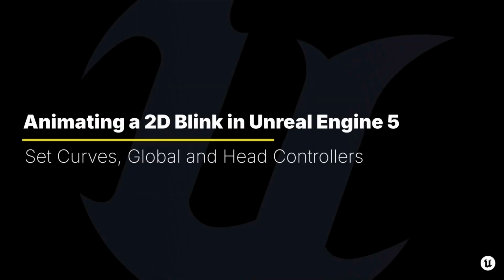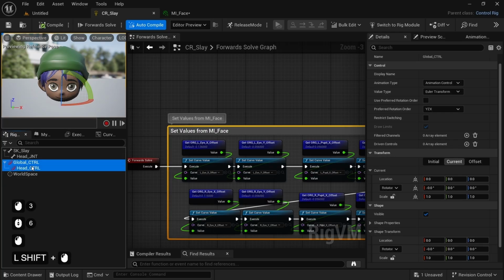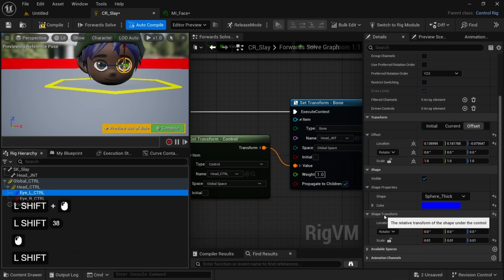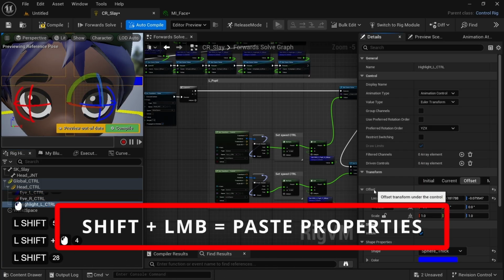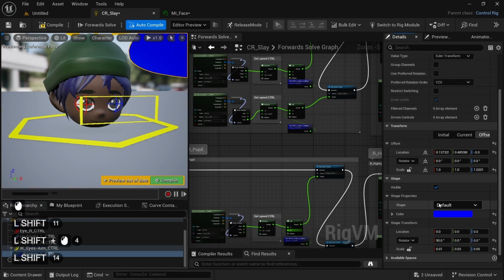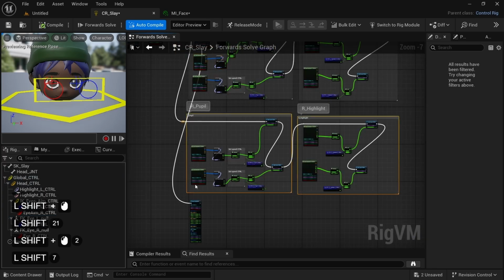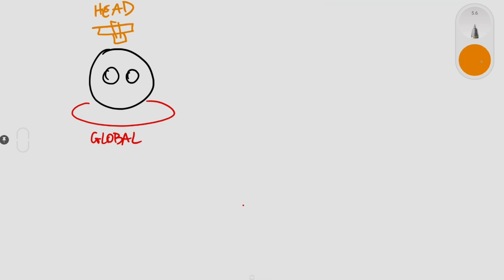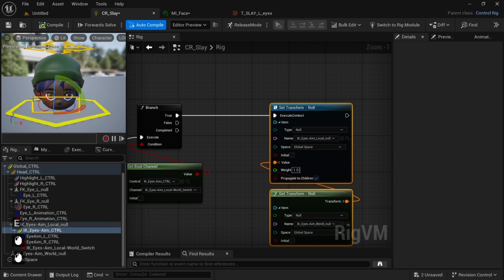How to Rig a 2D Face In Unreal Engine - Part 2: Control Rig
In this second section of the course, we'll learn how to develop a Control Rig to animated the 2D Face of our Stylized Character.

CHAPTERS:
[00:00] Set Curves, Global and Head Controllers
[04:39] Rigging the FK Eyes
[08:21] Rigging the Eye Highlights
[10:37] Local Eye Aim Setup
[14:40] Eye Sprite Sheets Animation
[16:50] Local to World Eye Aim Switch
[20:11] Conclusion

Thanks to @xtruder3D and @TechnicalArtist-dd1mbfor inspiring the development of this video.